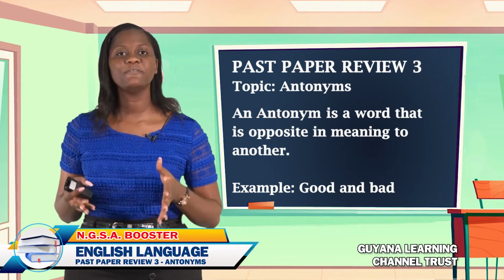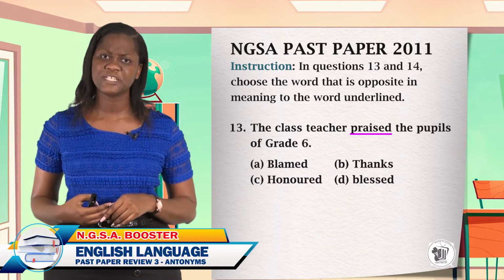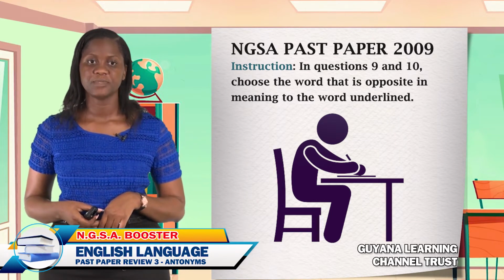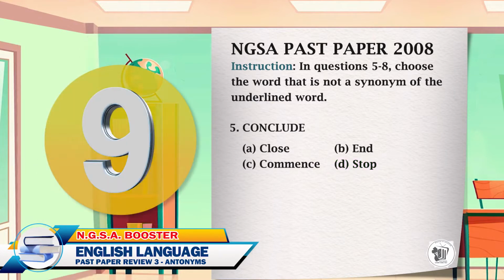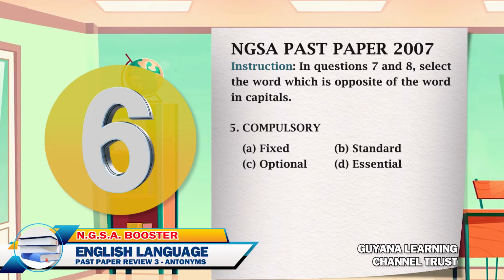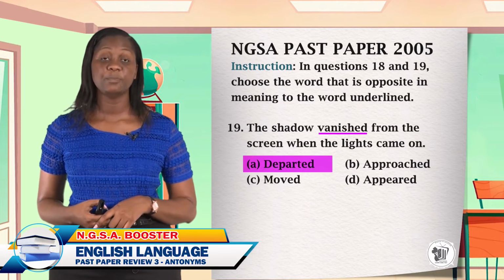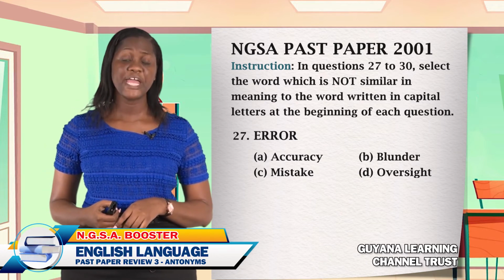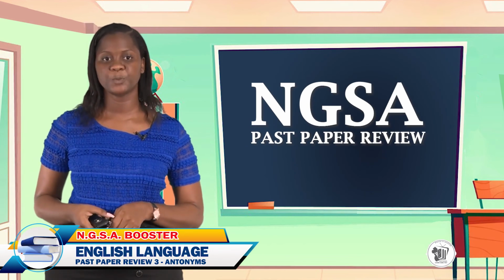English Language - Grade 6: NGSA Past Paper Review Pt. 3 - Antonyms